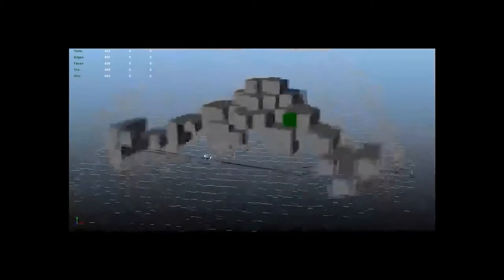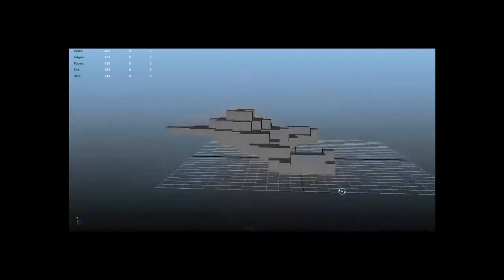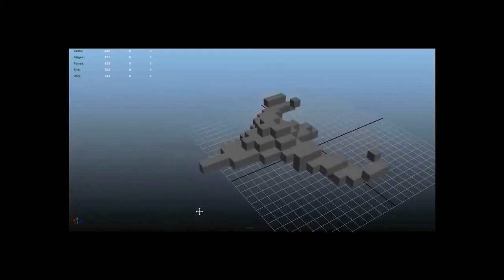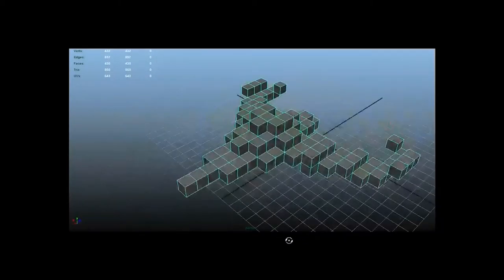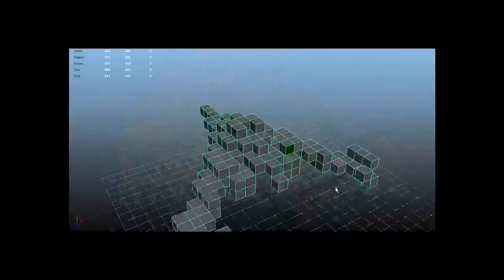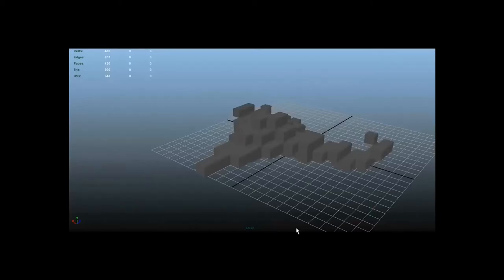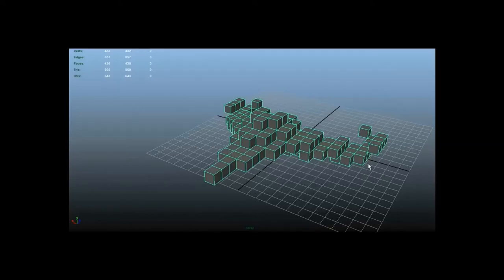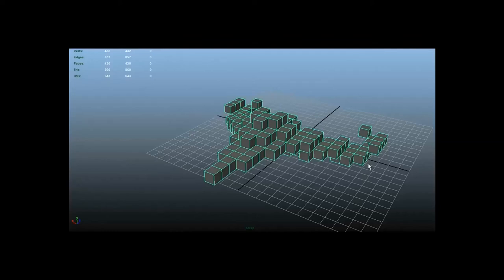Holy Socks, an Uptate!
YO, it's been a while. I'm not going anywhere else soon, though, so look forward to more new content!

The first cosplay can be found here!

And the second here!

Cubefield is great, but they made a second one with smoother controls!